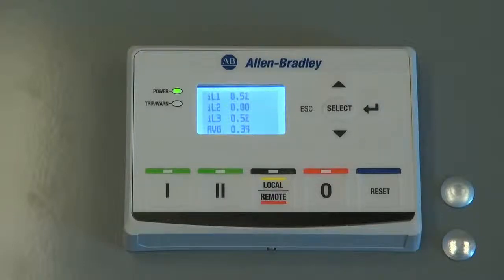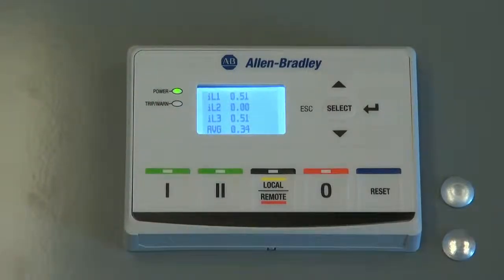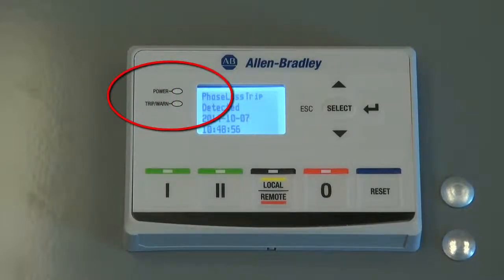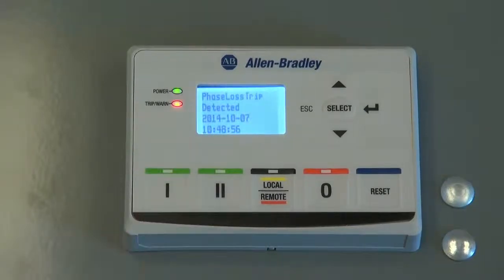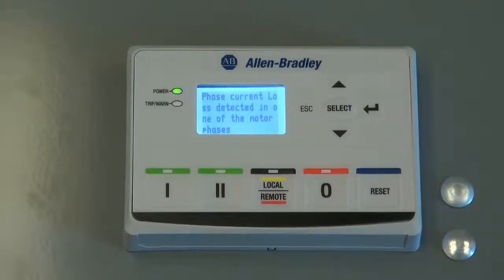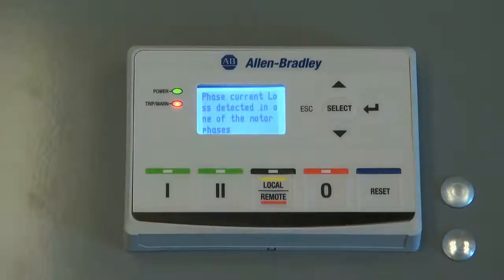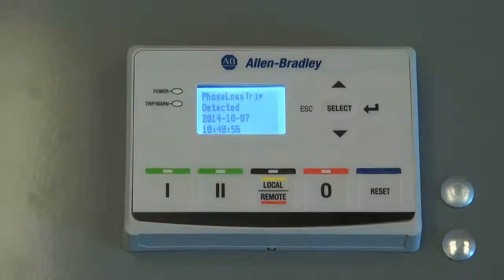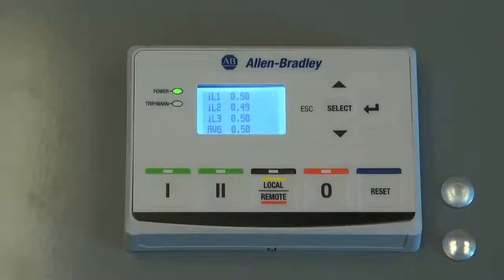E300 Electronic Overload Relay - Using the Diagnostic Station to Examine Phase Loss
Understand how to examine phase loss using the E300 electronic overload relay Diagnostic Station.